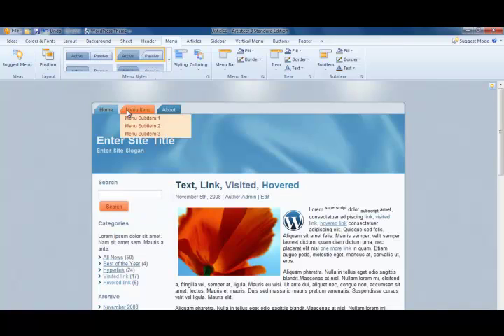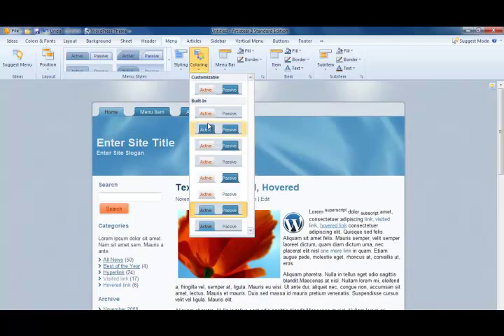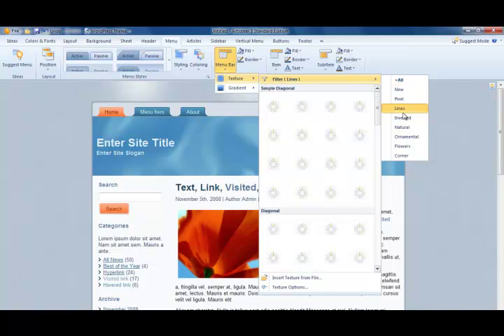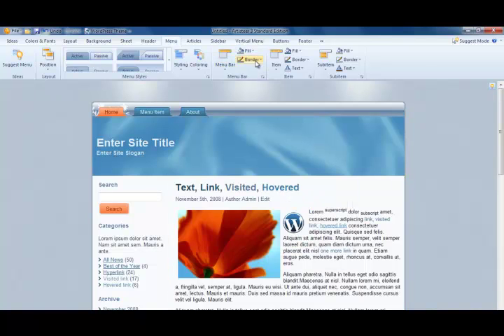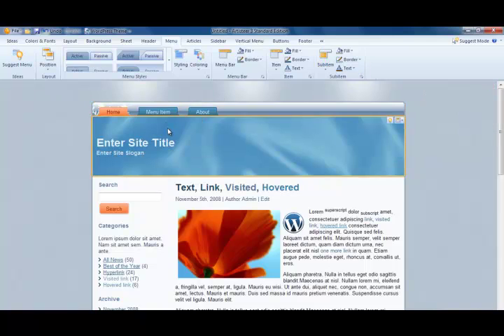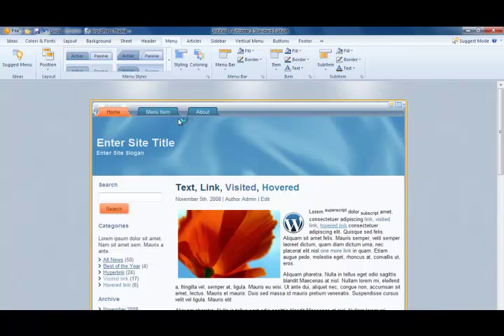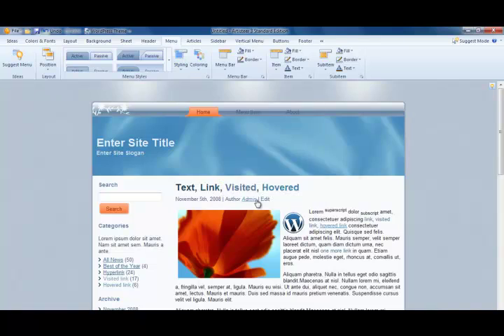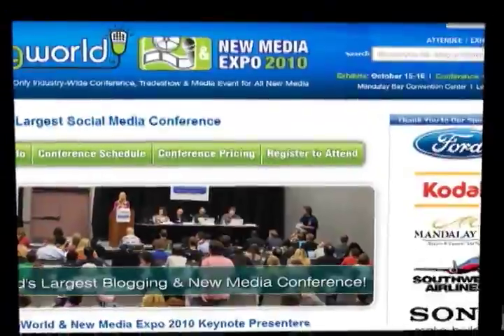How to Design WordPress 3 Dynamic Menu Systems with Artisteer 3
Part 6 and the introductory video to Artisteer 3.0 (currently in beta and changing quickly).  Brett Bumeter of Softduit Media walks through the basic methodology of designing WordPress 3.0 Themes with Artisteer 3.0.  Video describes how to design custom dynamic menu systems in a wordpress 3 theme structure.  Did we mention that this is one of the easiest things to do!